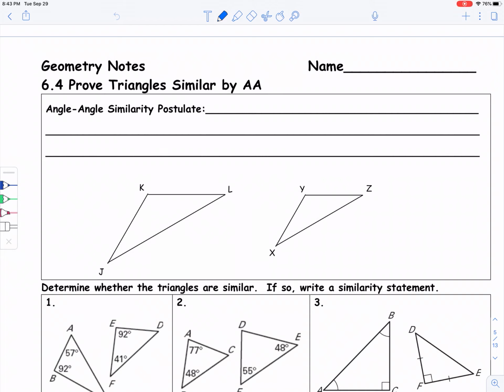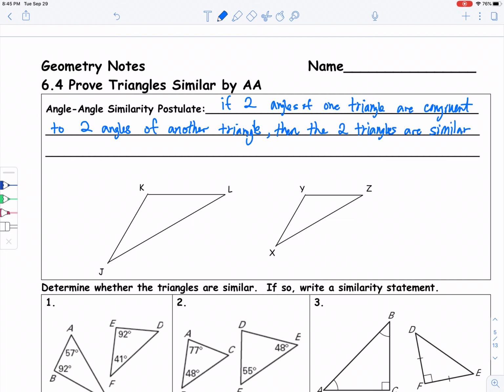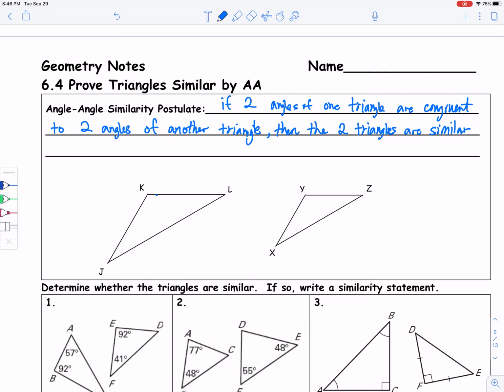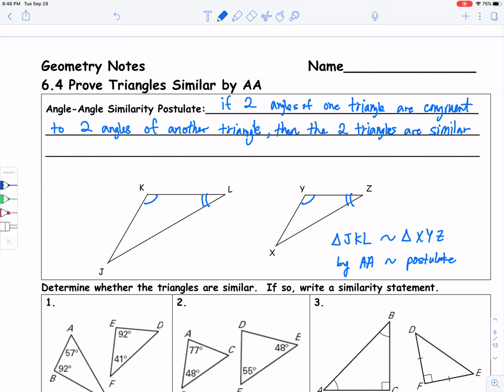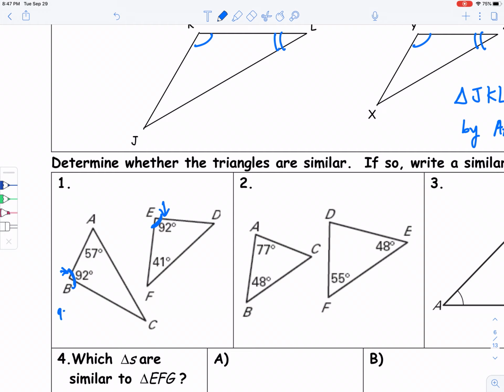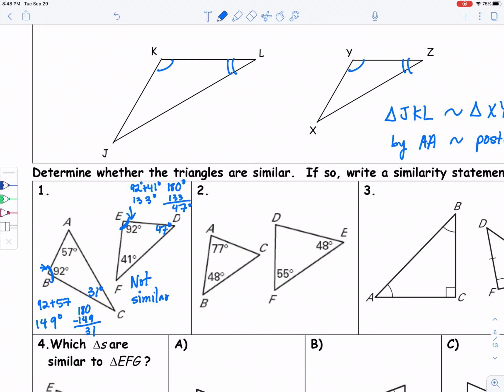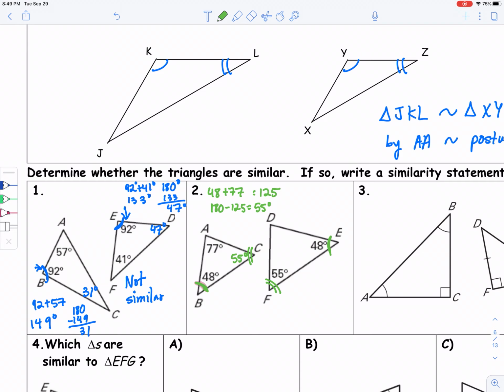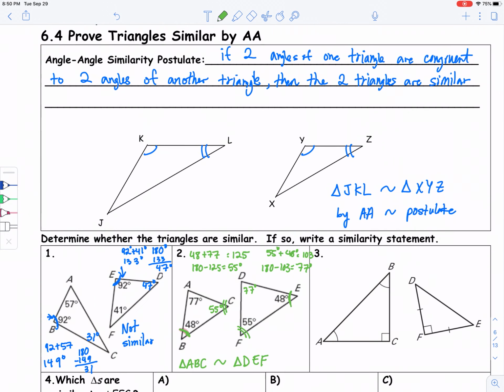Angle Angle Similarity Postulate